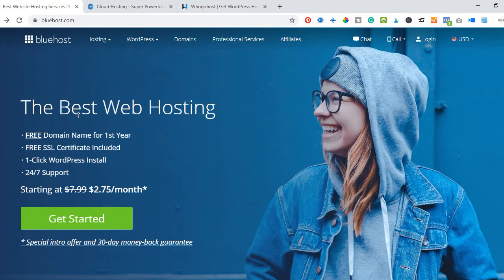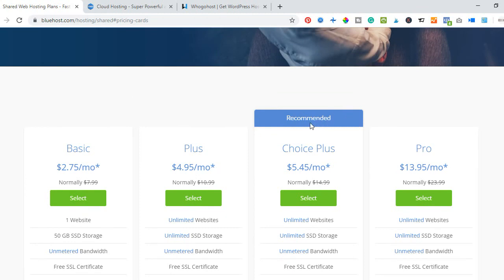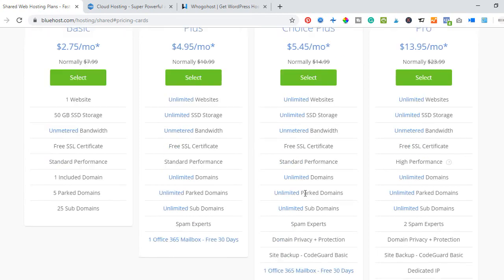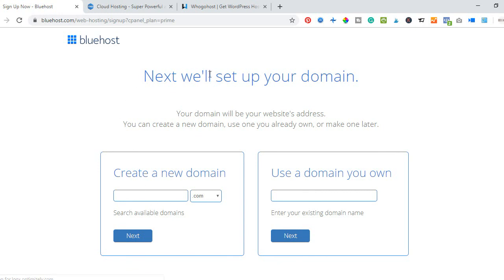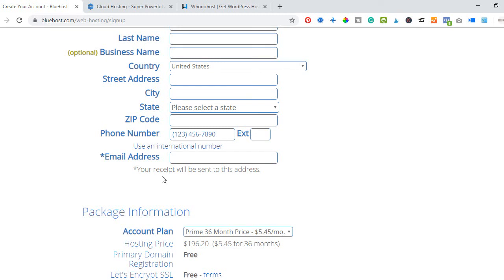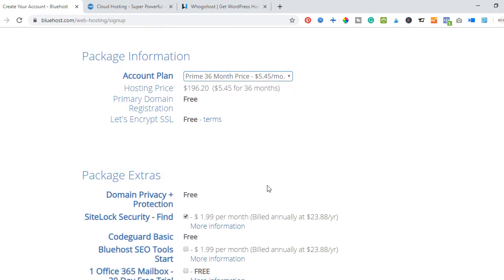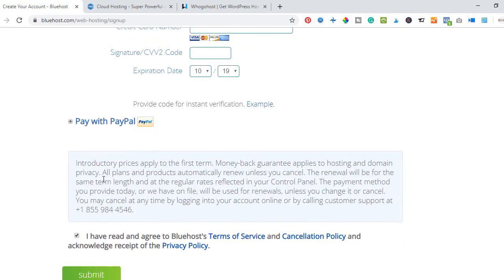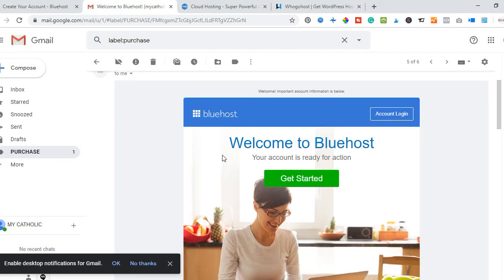How to Create a Blog in Nigeria- How to Purchase Web Hosting and Get a Free Domain Name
Contact Me Via WhatsApp Only Learn and Earn How to Create a Blog in Nigeria - In this video, you'll learn How to Purchase Web Hosting and Get a Free Domain Name step by step.

Step By Step Guide to Make Money Online in Nigeria Blogging

You may not want to promote this but you definitely need the product. They offer 30 days money back guarantee so, check it out if you are not satisfy ask for your money...

My Recommended Website Hosting Where Get Free Domain and Lots More

CPA Training - Earn a minimum of ₦36,000 daily paid directly to your bank account from USA based companies -👉👉👉

Step By Step Guide How To Set Up a Profitable Online Business in Nigeria

If you really want to make money online in Nigeria you need to acquire the right skill, get the right mentor and dedicate your time even if it is 30 minutes everyday to it.